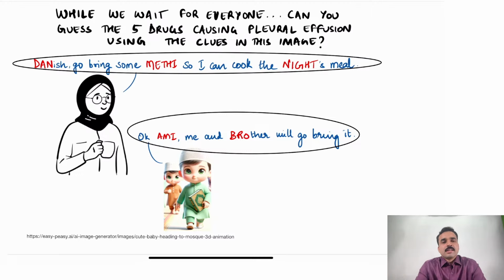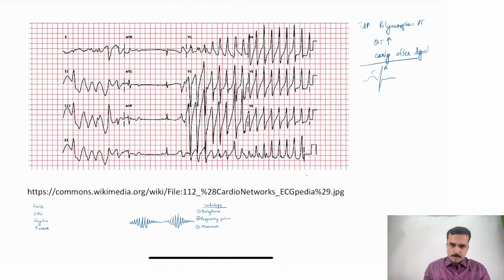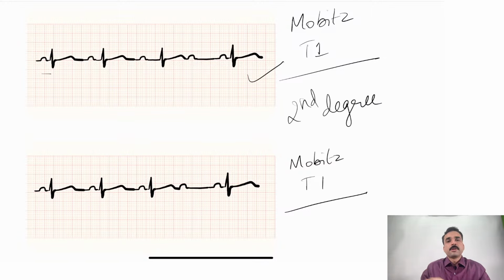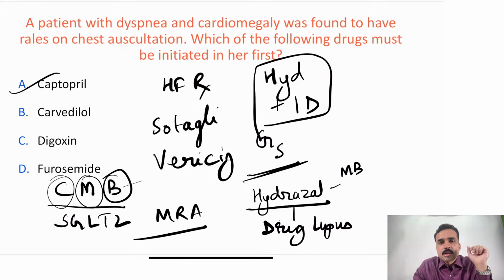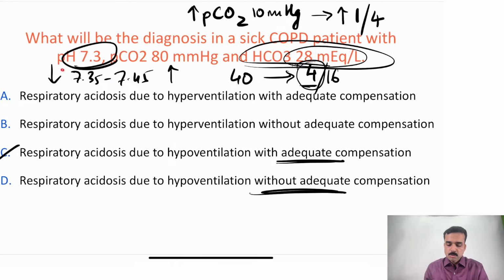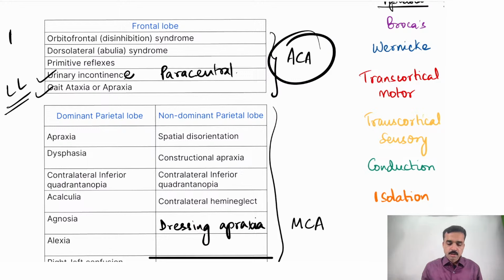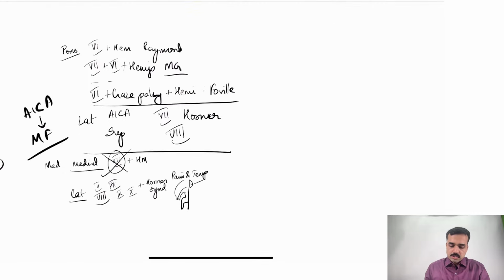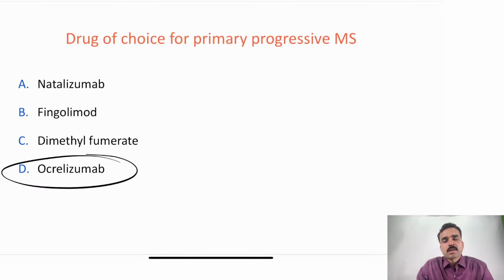High Yield topics in General Medicine for INICET 2024 with Dr. Akshay Rao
Prepare for INICET exam 2024 with Dr. Akshay Rao's General Medicine lecture on High Yield topis and past 5 year's PYQs. Join our sessions and succeed in the upcoming INICET examination.